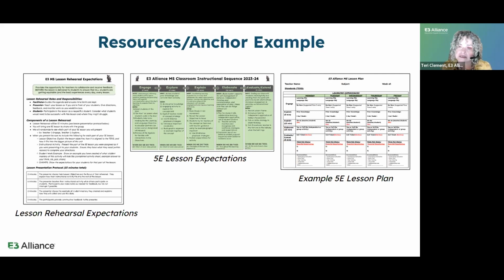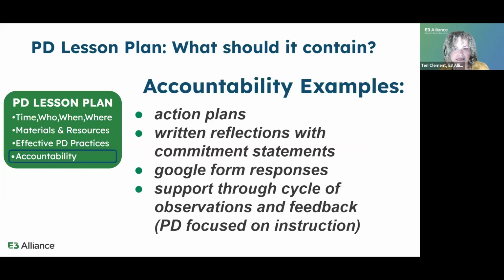Four Steps to Effective Lesson Plan Professional Development | E3 Alliance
Professional development (PD) is crucial for staff growth and student success. Learn the four steps to planning an effective Lesson Plan PD for your staff.